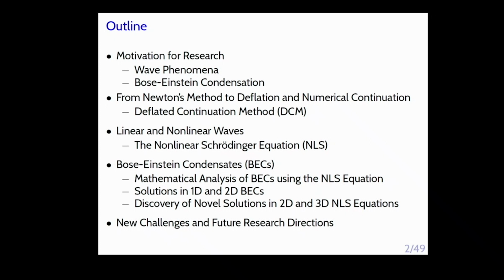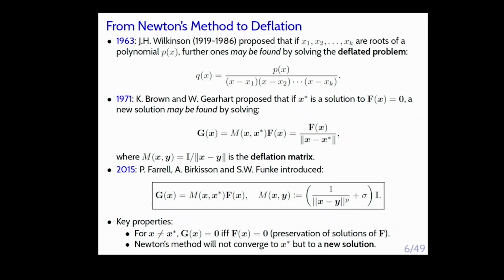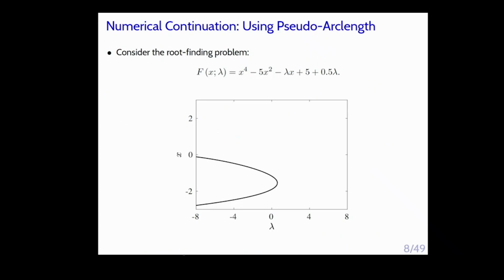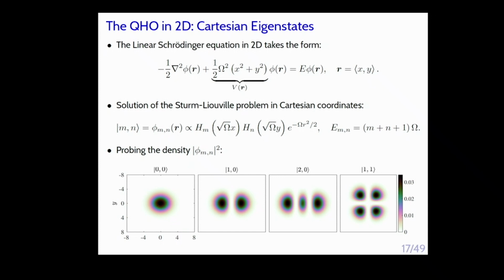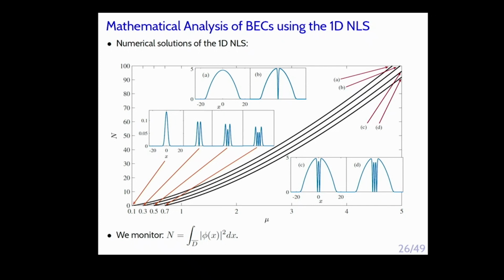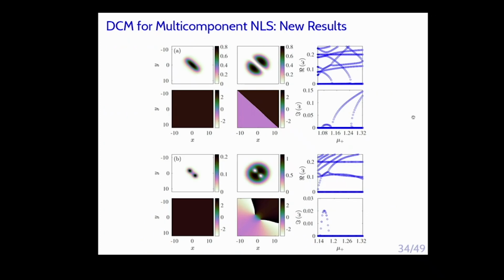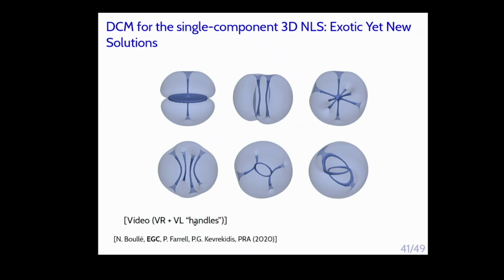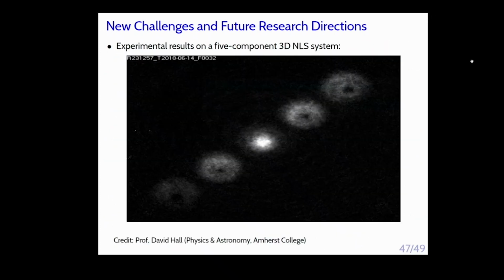The computation of Vortical Patterns in Bose-Einstein Condensates | Stathis Charalampidis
Cette conférence de Stathis Charalampidis s’est déroulée le 11 juillet 2023, à l’Institut d’Études Scientifiques de Cargese dans le cadre de l’école : Bridging Classical and Superfluid Turbulence.

The project is aimed at providing a new state-of-the-art for the mathematical-physical modelling and High Performance Computing (HPC) of Quantum Turbulence (QT) in superfluid quantum fluids, such as superfluid Helium and Bose–Einstein condensates.
These are very low temperature systems in which two interpenetrating fluids exist: a normal viscous flow and an inviscid superfluid flow with quantized vortices. QT is a multiscale phenomenon for which physical models and simulations covering all scales do not exist nowadays. Our cross-disciplinary project is scoped to address theoretically and numerically the critical gap between a close-up view of the interaction between normal-fluid and quantized vortices and a coarse-grained representation of QT dynamics. The final goal is to provide a new reference HPC code simulating the global QT problem at arbitrary temperature. This topic is highly strategic for fundamental research but also for future applications promising a new technological era.